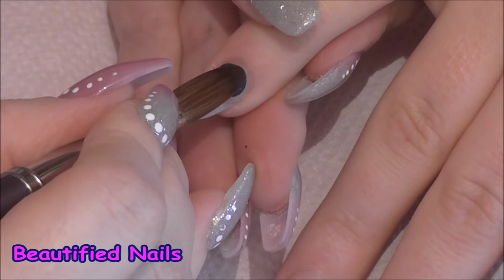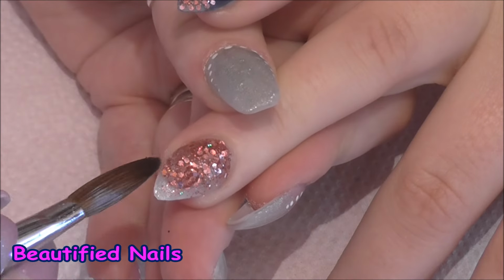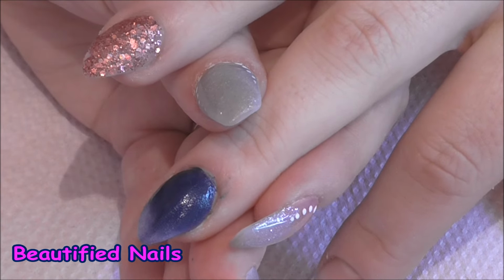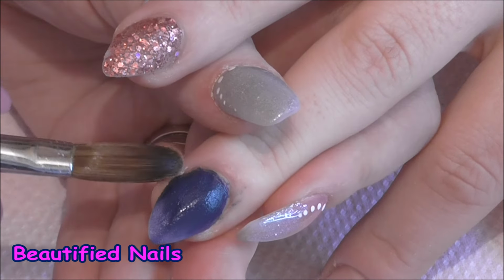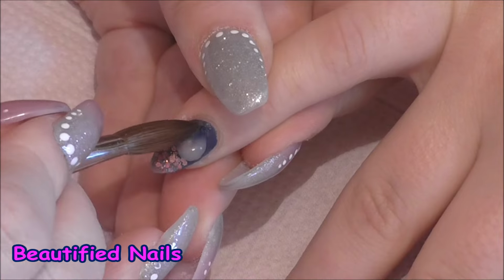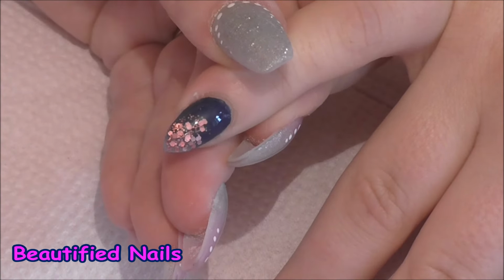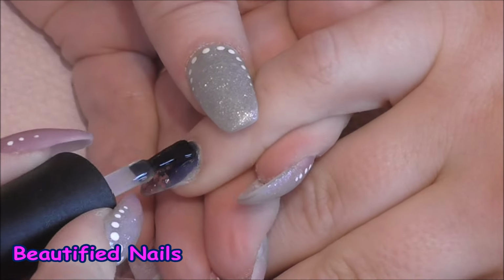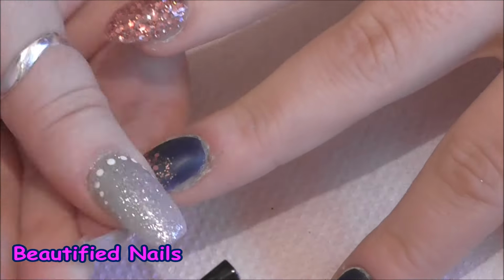Acrylic Nails blue acrylic powder and pink glitter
10% : LYDW10